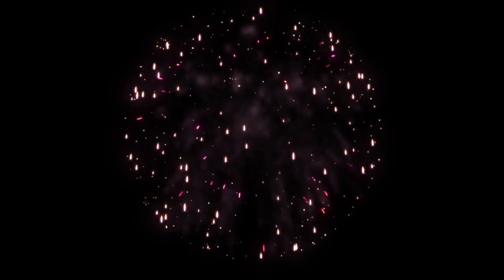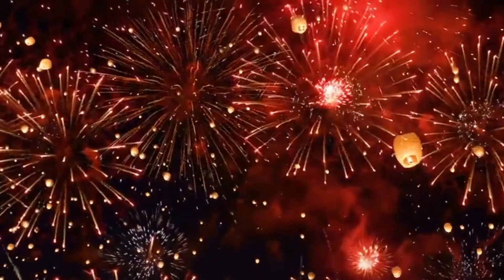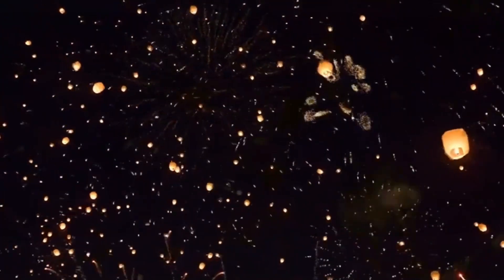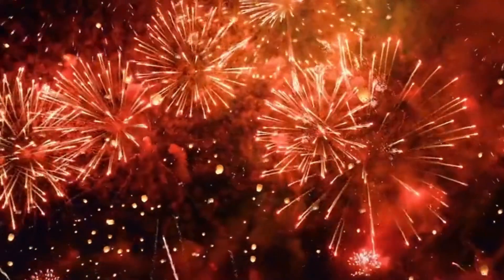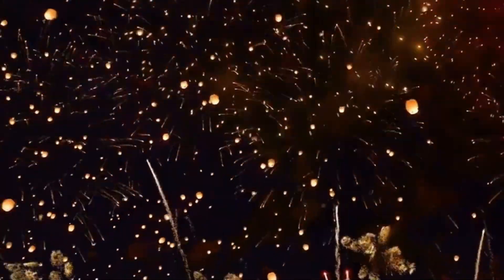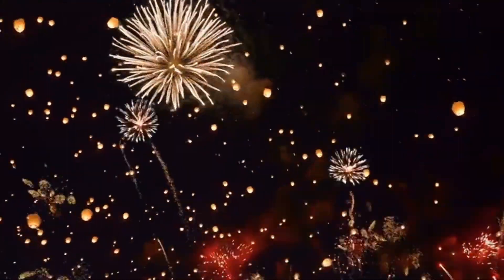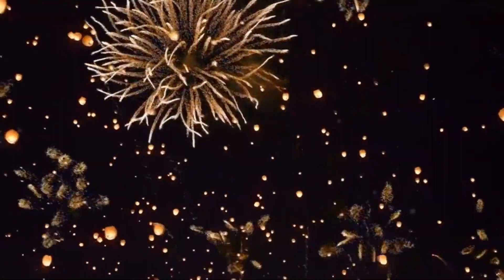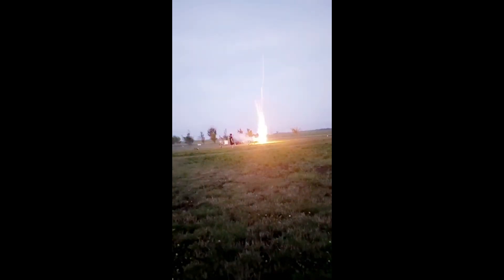What it feels like to be hit by a firework